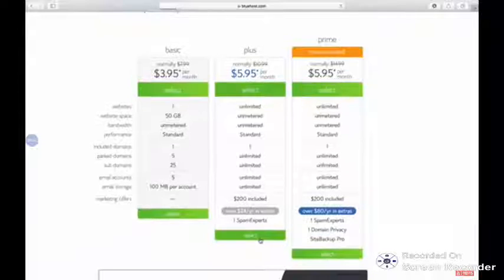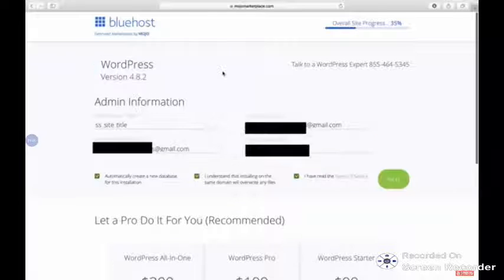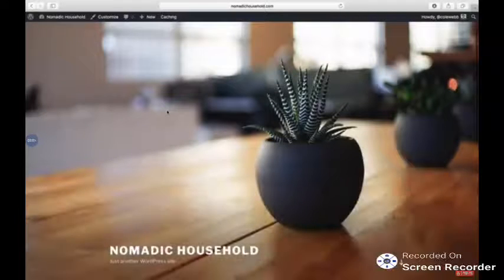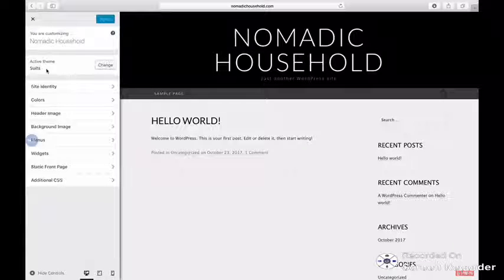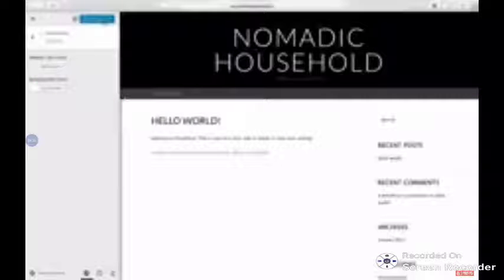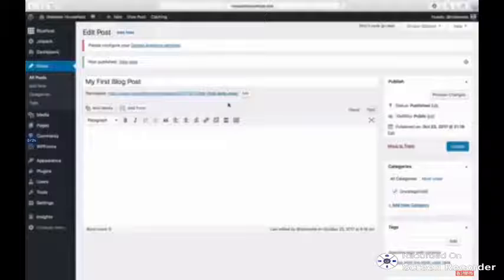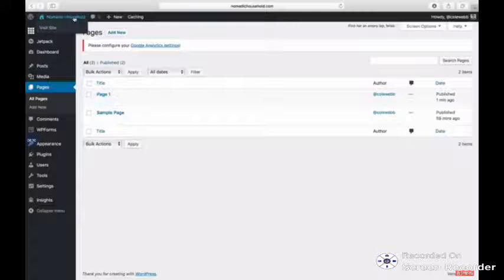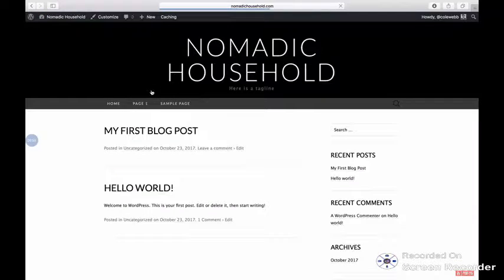How to Start A Blog By Wordpress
Are you searching for a free, easy, step-by-step guide on how to begin a blog?

My free guide on this video will show you how to create a blog that is stunning and functional, all in an accessible step-by-step tutorial on this video
Ready to begin the convenient step-by-step tutorial?
The Blog Starter’s tutorial on how to start a blog for newbies

how to start a blog for free and make money,
how to start a blog that matters,
how to start a blog and make money with it,
how to start a blog and make money online,